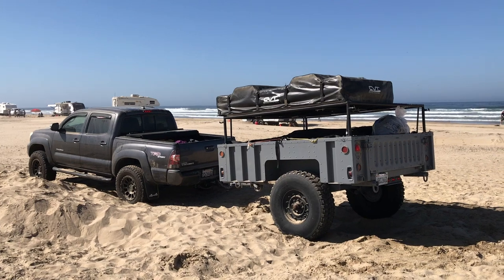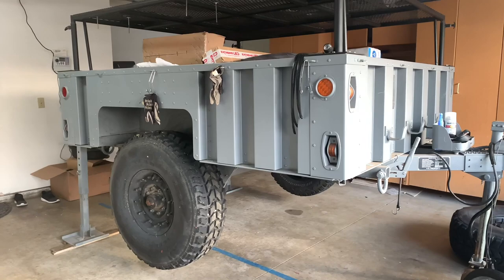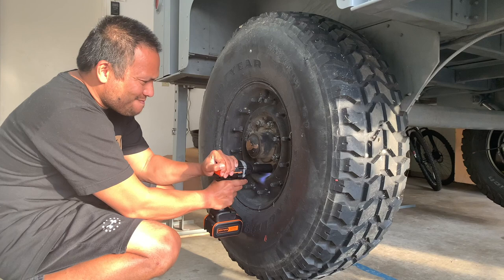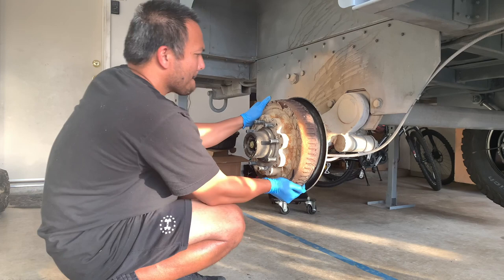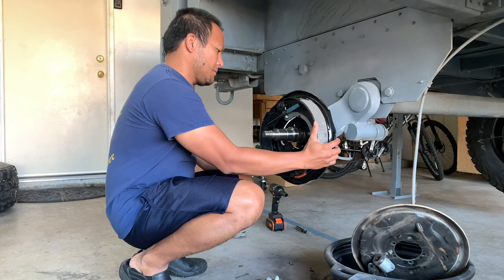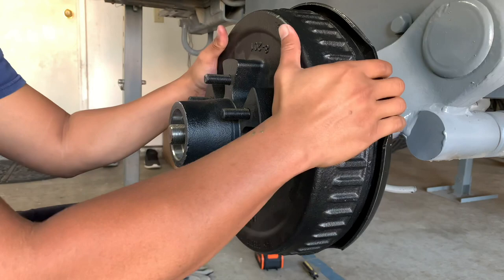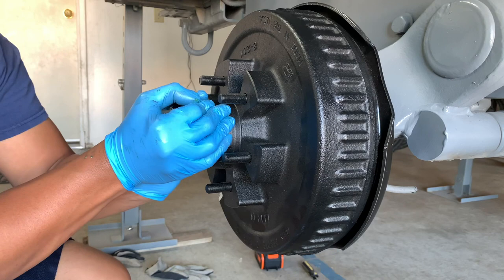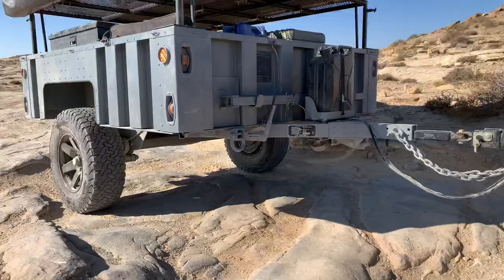Installing a Dexter Electric Trailer Drum Brake Kit on M1101 Humvee (HMMWV) Trailer / step by step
We converted the wheels and tires of our M1101 Humvee (HMMWV) trailer with a 8x6.5 lug pattern to match our Toyota Tacoma tow vehicle using a Dexter electric trailer brake kit with a 6x5.5 lug pattern.  This is a step by step instruction. wiring not included.

brake kit part number: Dexter 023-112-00